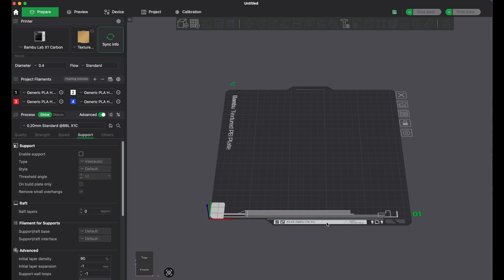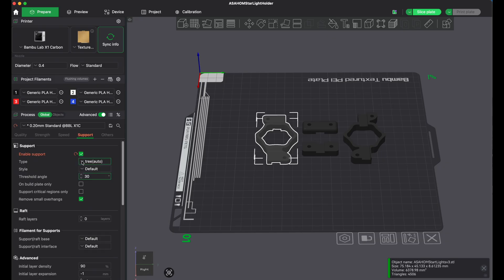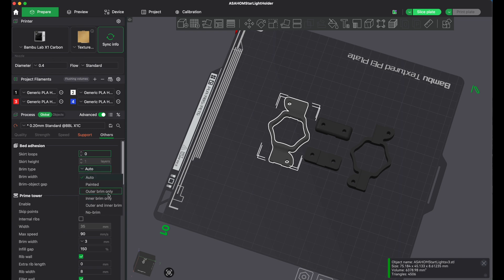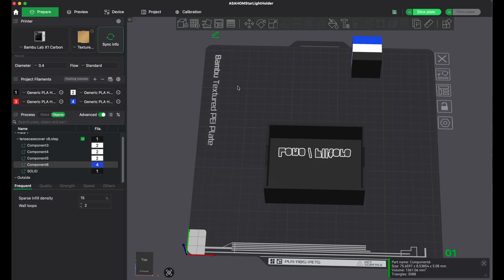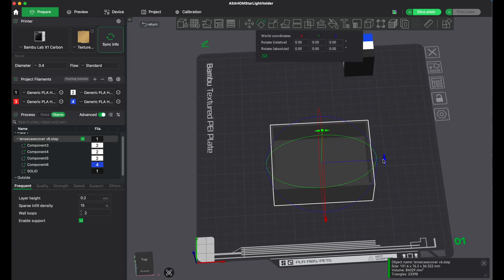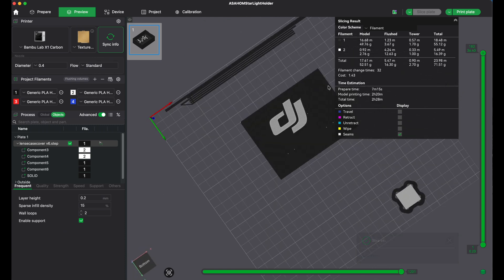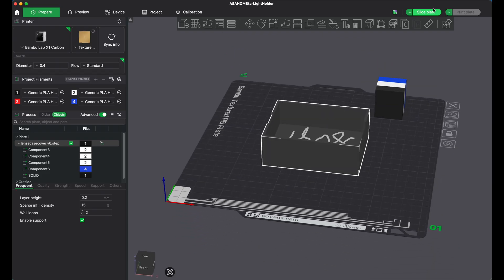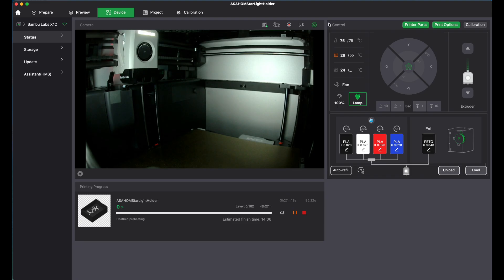Bambu Studios Crash Course for first time users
🎉 First time opening Bambu Studio? No worries—I’ve got you!
In this quick crash course, I walk my friend (and you!) through the basics of using Bambu Studio for the first time. Whether you just got a Bambu Lab printer or you're testing the software out, this video will help you get started fast and stress-free.

📌 What We Cover:

✅ Downloading/opening Bambu Studio
✅ Understanding the interface
✅ Importing a model (STL/3MF)
✅ Simple slicing setup
✅ Choosing a printer profile
✅ Sending to your printer / exporting G-code

👍 Perfect For:

✔️ First-time users
✔️ New Bambu Lab printer owners
✔️ Anyone who wants a quick overview without the tech overload

🔧 Tools Used:

🖨️ Bambu Studio (latest version)
📦 Bambu Lab printer (optional—you can still follow along!)

💬 Got questions?

Drop them in the comments—happy to help you (or my friend again 😂).

Time Stamps

0:00 - 0:45 - Channel Intro
0:45 - 12:49 - Basic functions
12:49 - 13:00 - Outro